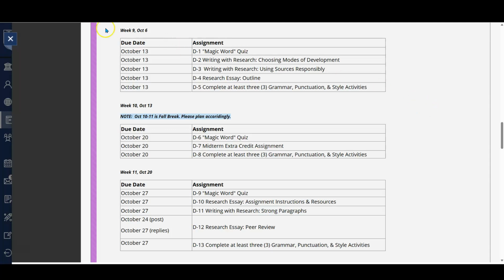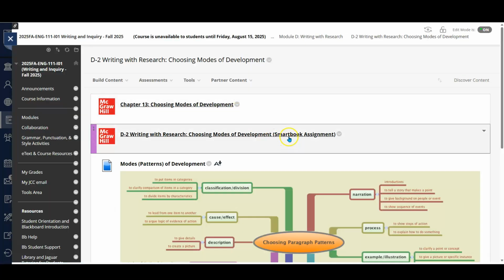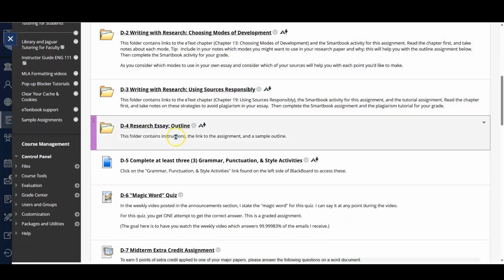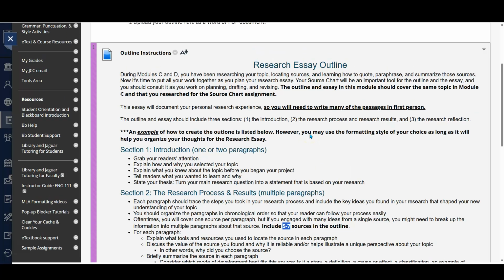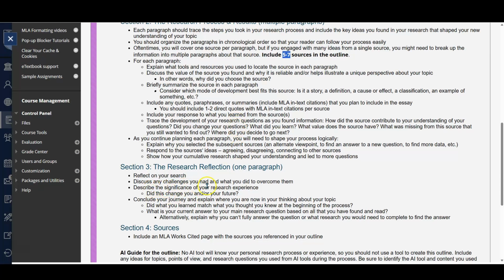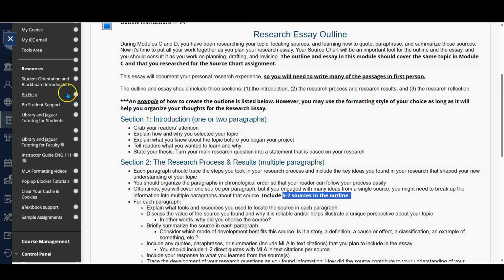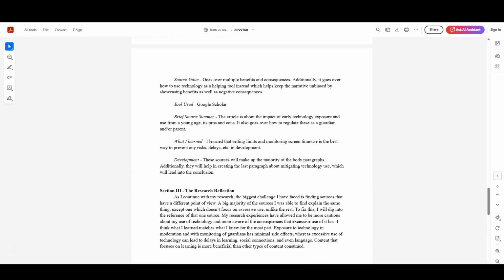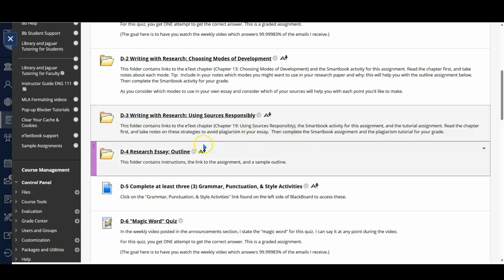Week 9 ENG 111 F2025 JCC J Morgan